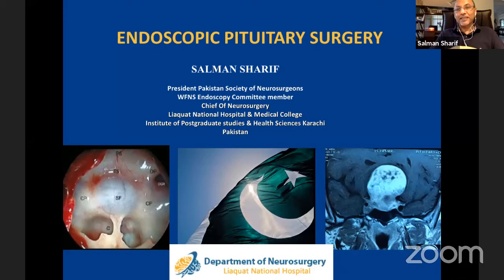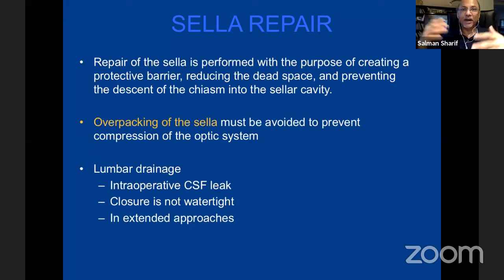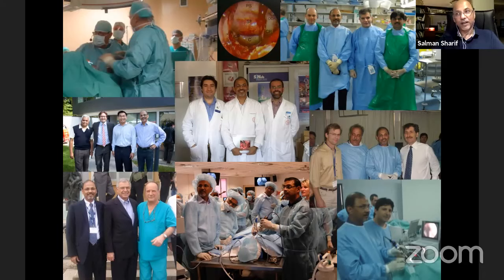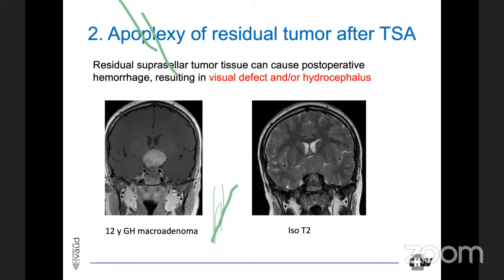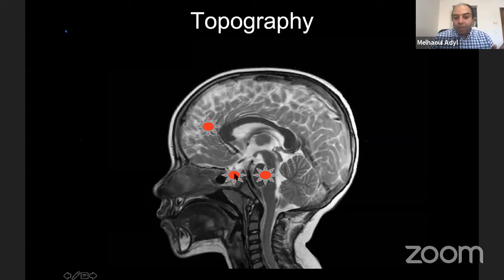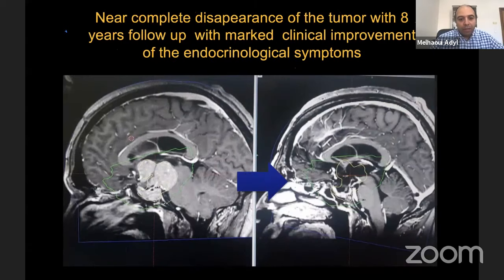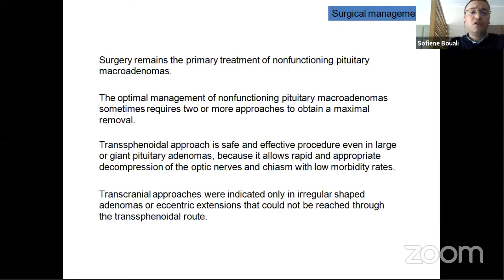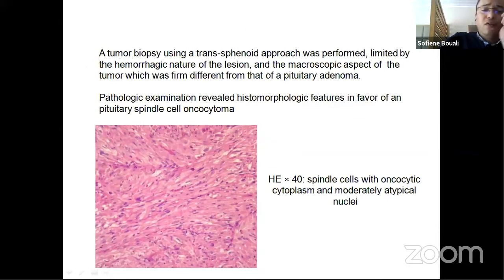Joint Webinar of the Moroccan and Tunisian Neurosurgical Societies (WB09)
Programme de conférences en ligne en collaboration avec des sociétés savantes internationales de neurochirurgie. Ces webinars sont animés par des experts de renommée internationale. Un rendez vous incontournable de formation médicale continue en neurochirurgie.
Online conference program in collaboration with international neurosurgical societies the webinars are animated by internationally renowned experts. A must-attend medical training event in neurosurgery